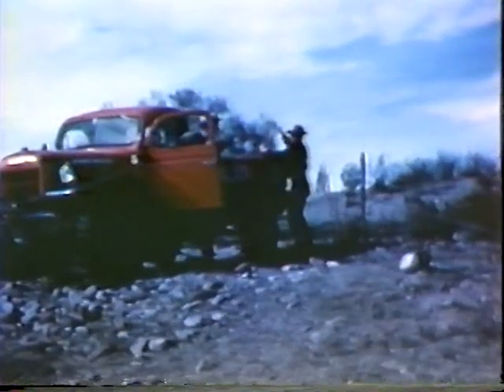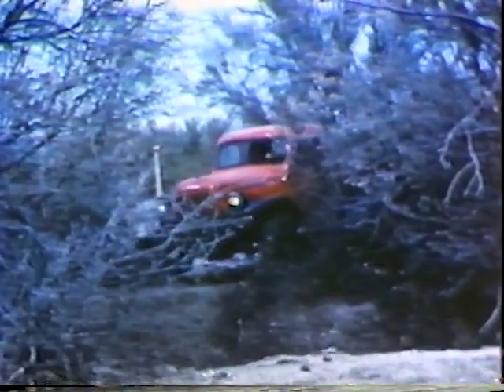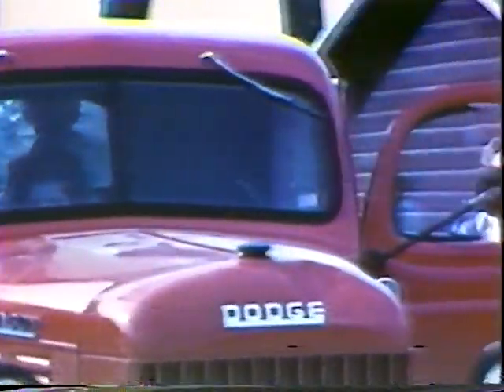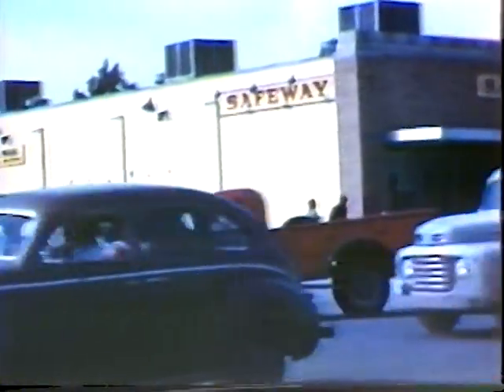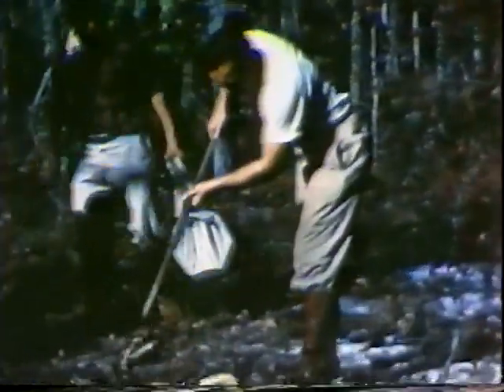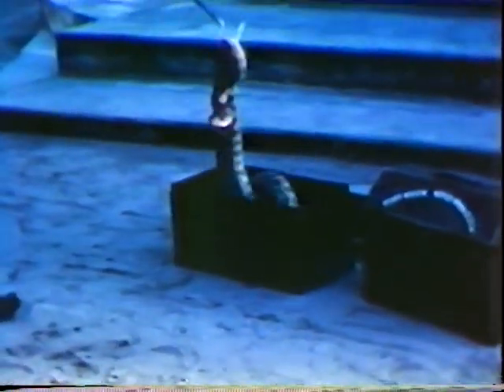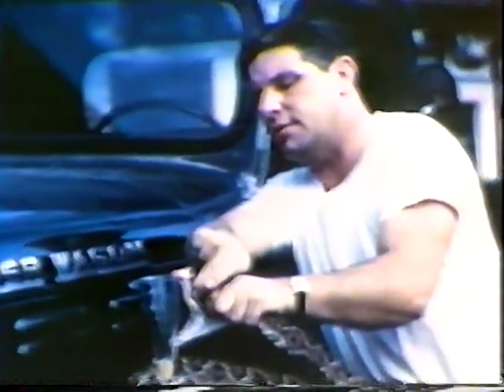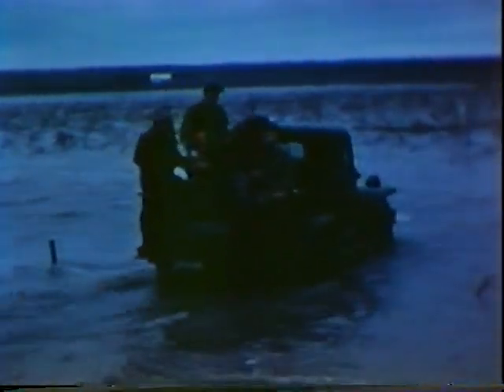Dodge Power Wagon Vintage Documentary Promotional Video part 2 of 2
Vintage Promotional / Informational video about the Dodge Power Wagon as a war vehicle and the transition to civilian and municipal duties.